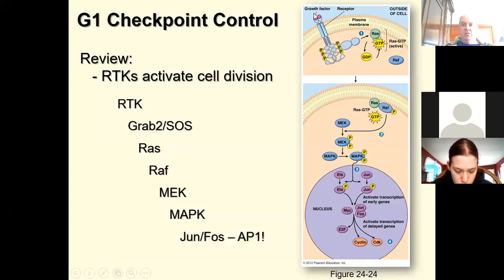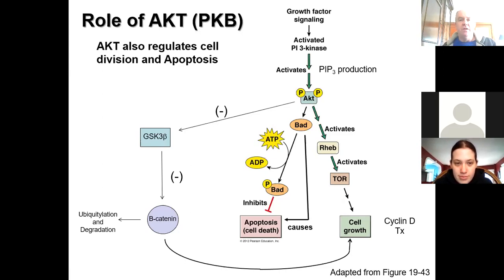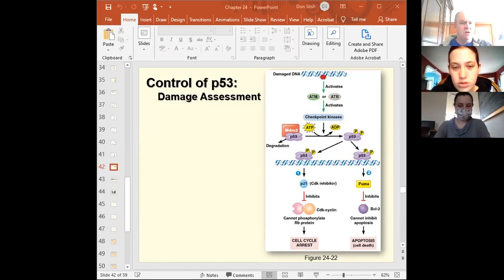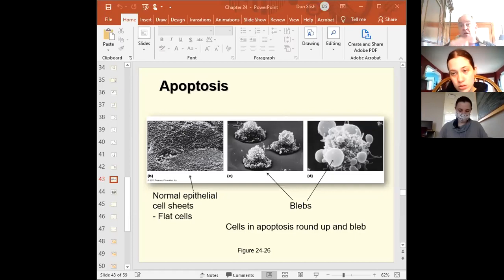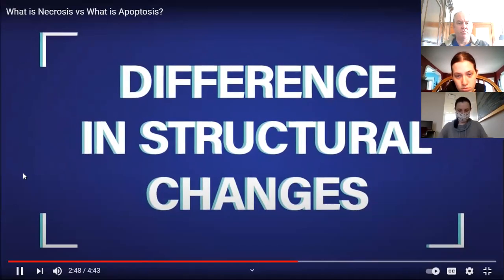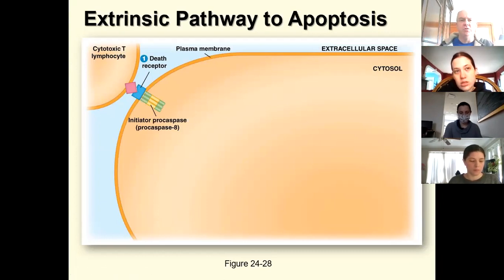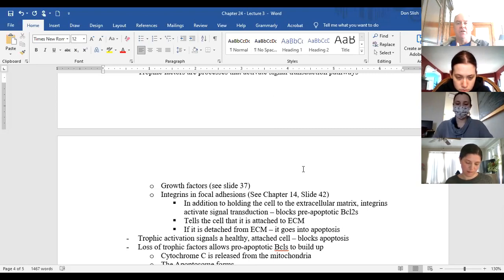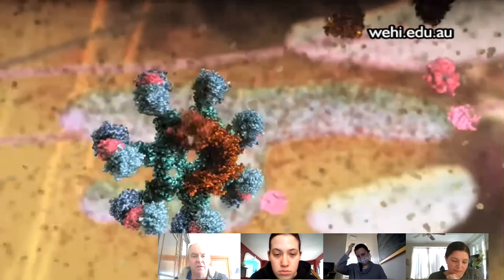Cell Bio 4 22